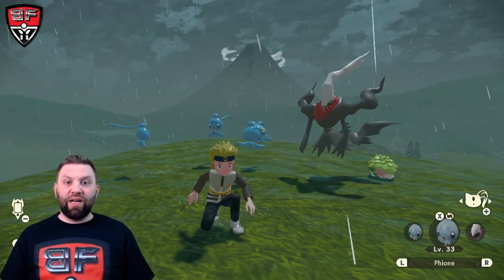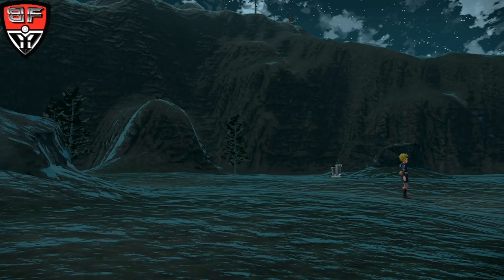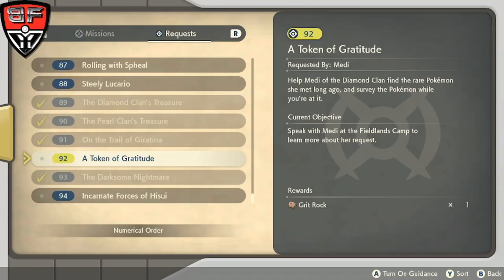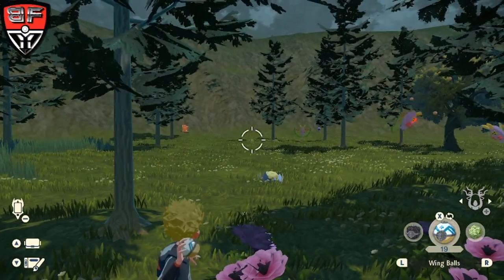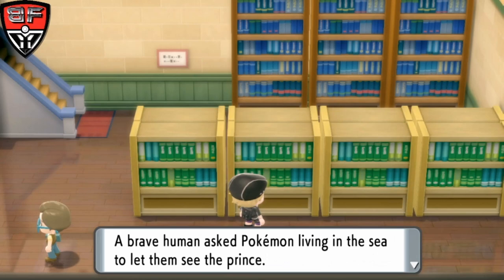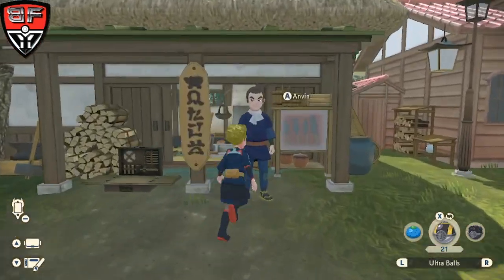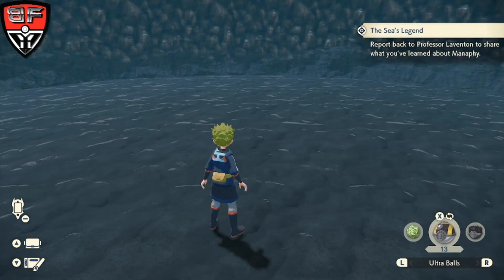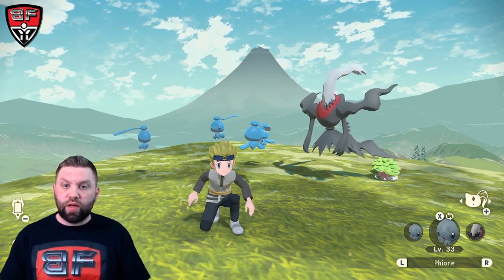How to Get MYTHICAL Pokemon in Pokemon Legends Arceus!! | FULL GUIDE for Shaymin, Darkrai, & Manaphy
Today is all about MYTHICAL Pokemon. This guide is going to take us through how to complete three Missions that will allow you to catch Darkrai, Shaymin, Phione, and Manaphy in Pokemon Legends Arceus.

Twitch.TV/BridgeFourGames